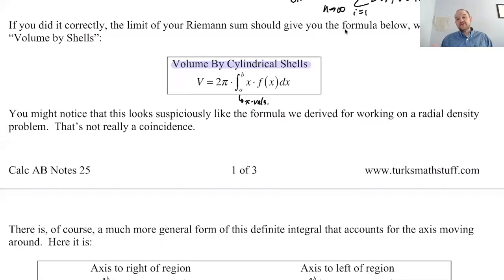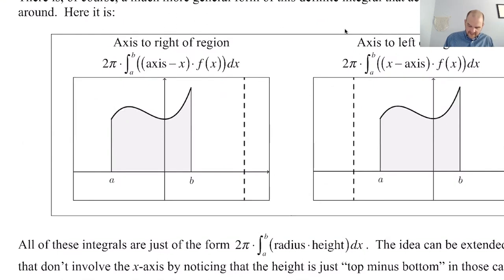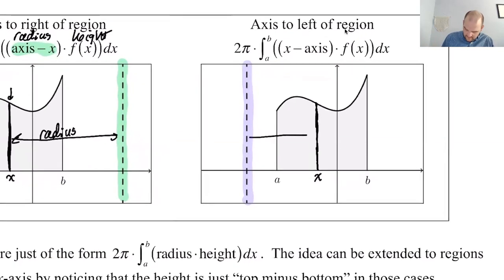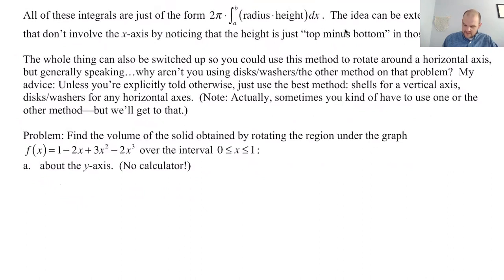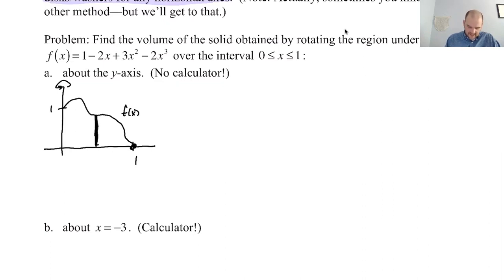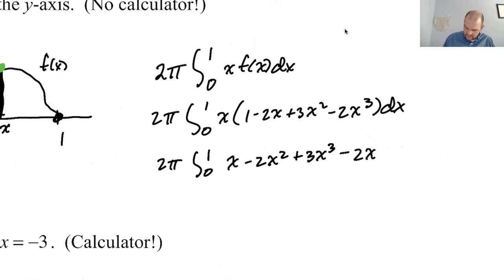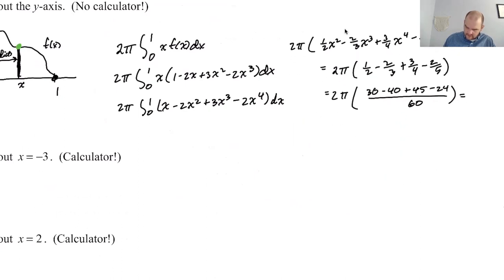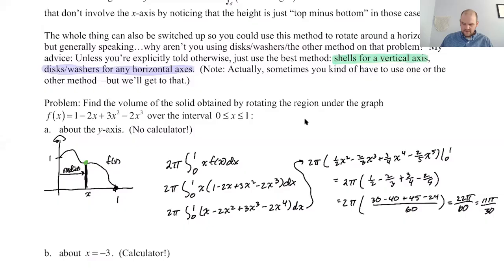Volume by Shells pg 2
Topics: volume by shells around vertical axis; x = k, x = c; finding the radius; finding the height; evaluating with no calculator.

This is NOT something you need to know for either the AP Calculus AB or the AP Calculus BC exam!